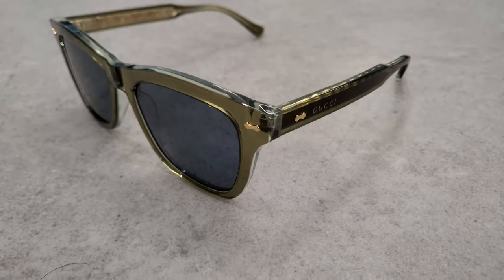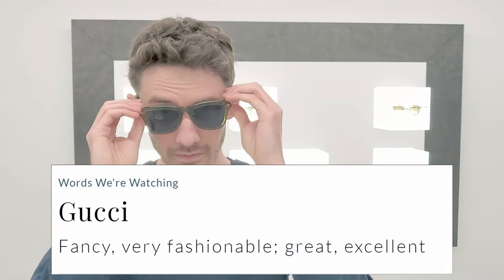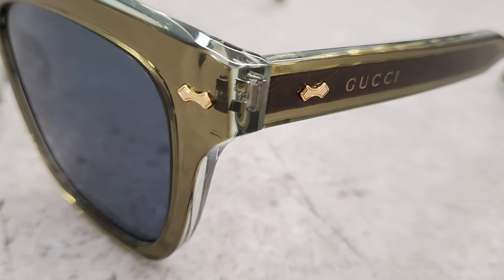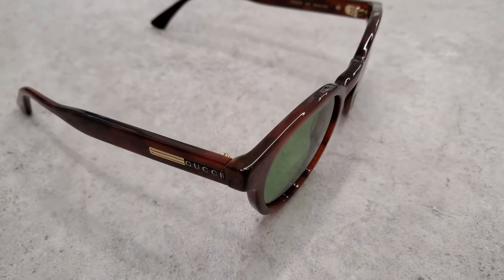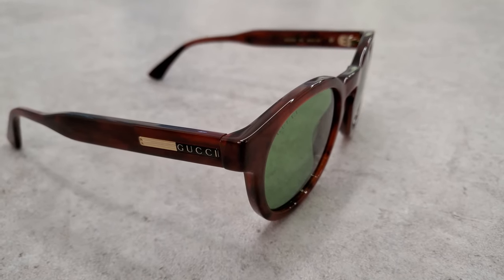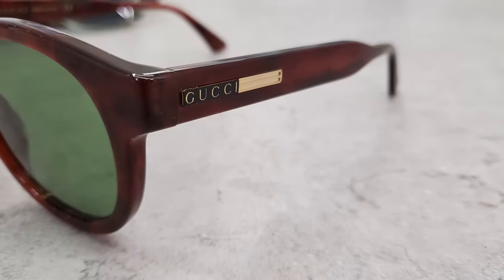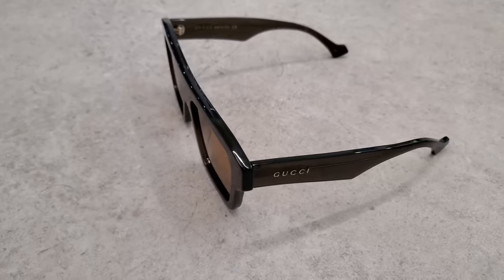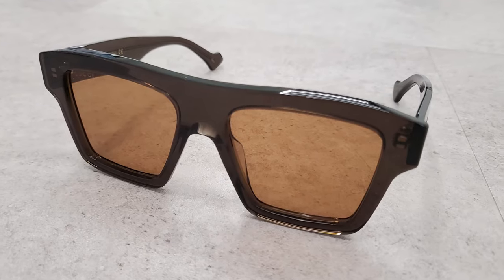The 3 Best Gucci Men's Sunglasses in 2021 - In 3 Minutes!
Check out the latest Gucci sunglass styles in our quick video showcasing some of our top picks for men from the collection.